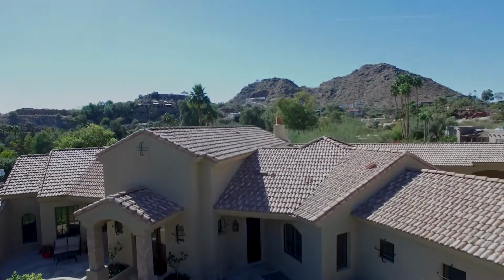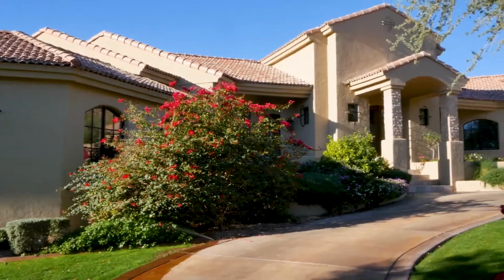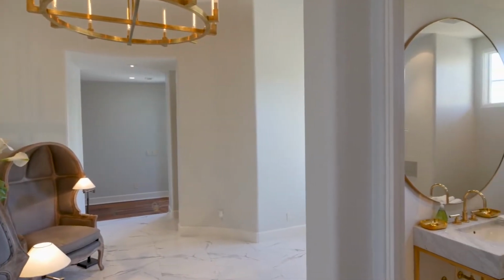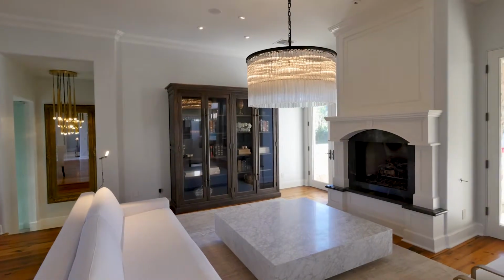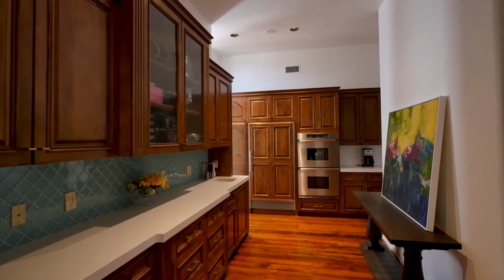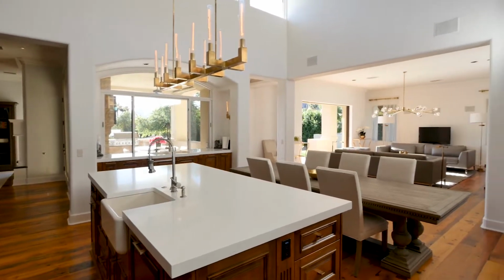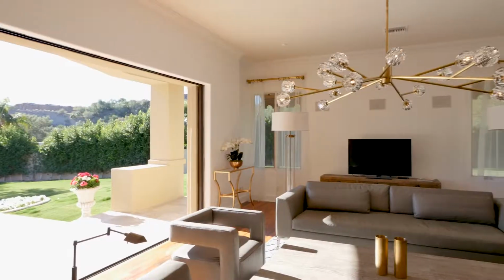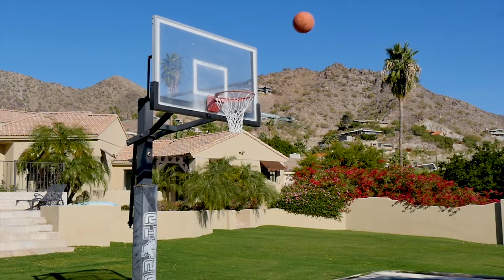7248 N Brookview Way, Paradise Valley, AZ 85253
OPEN WEEKENDS